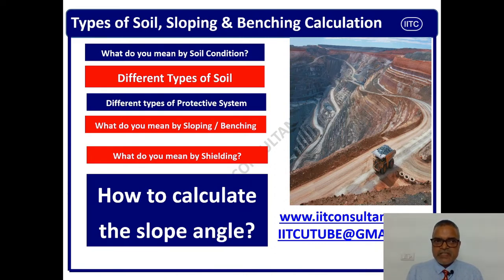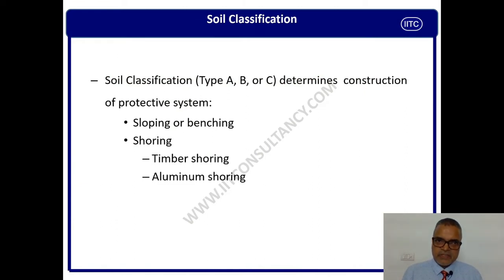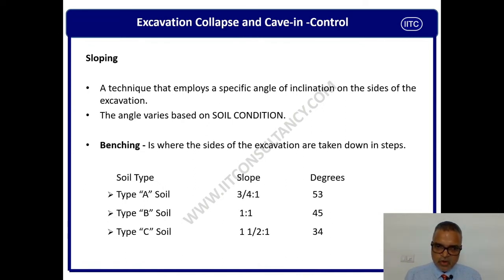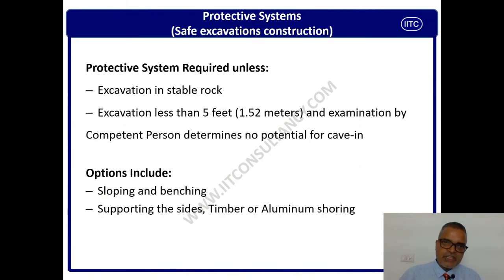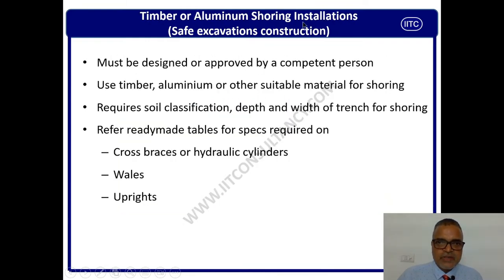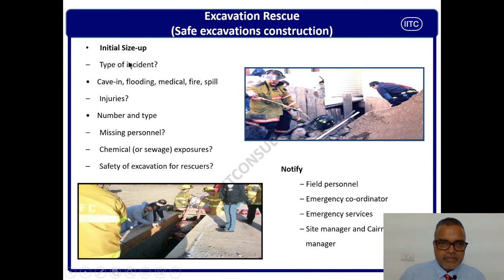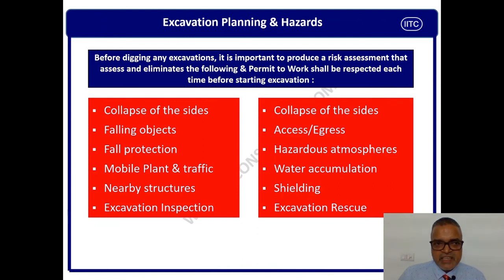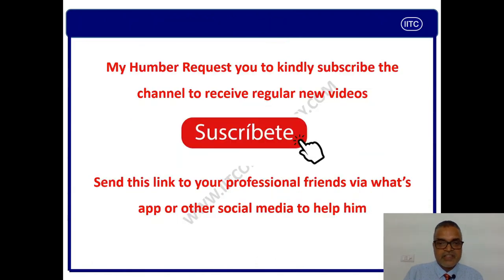Excavation Safety, Excavation Hazard, Typos of soil, calculation of slop, shoring & Benching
Excavation Safety Hazards & Precautions, Construction safety, Excavation work in construction industry, excavation safety training video, excavation safety in hindi, excavation work, excavation meaning, excavation studies, excavation safety interview question, excavation for foundation, excavation equipment, soil types in india upsc, slope calculation, excavation slope angle, excavation sloping and shoring requirement, excavation sloping and benching requirement, slope excavation method, excavation shielding, excavation by shield tunneling, Excavation safety, Excavation TBT, NEBOSH IGC Question Paper 1, NEBOSH IGC Question Paper 2, NEBOSH IGC Question Paper 3, NEBOSH GC Question Paper 4

Safety Leadership
Lead by example
Safety Budget & Approval
Safety Ambassador
Safety Ownership
Safety Motivation Techniques
High Performance Safety
Offshore Safety

FAIR-USE COPYRIGHT DISCLAIMER * Copyright Disclaimer Under Section 107 of the Copyright Act 1976, allowance is made for "fair use" for purposes such as criticism, commenting, news reporting, teaching, scholarship, and research. IITC only used bits and pieces from various sources for getting point across where necessary. the sole purpose of this video is to inspire & empower the viewers.